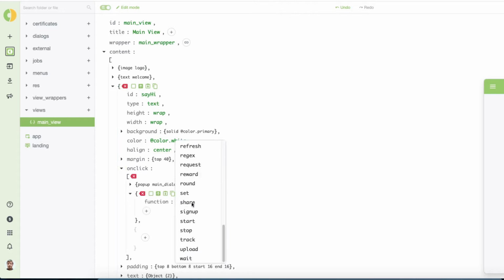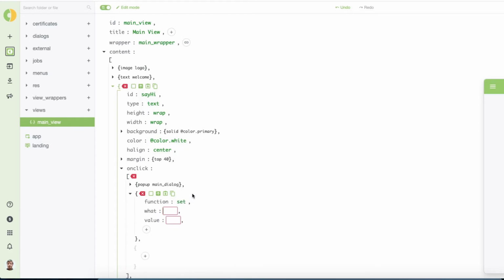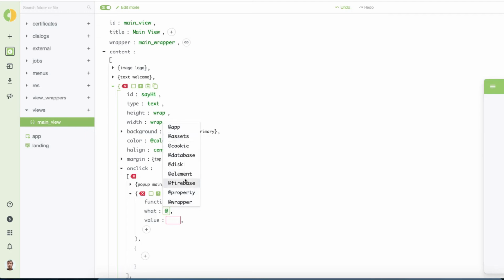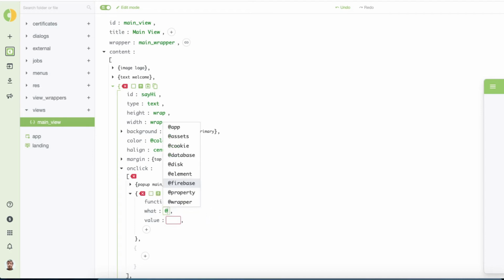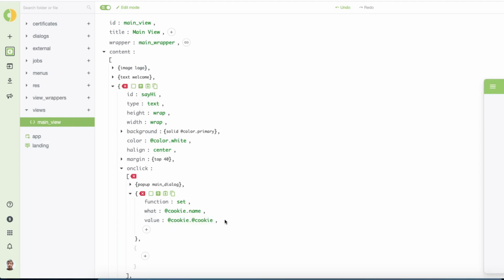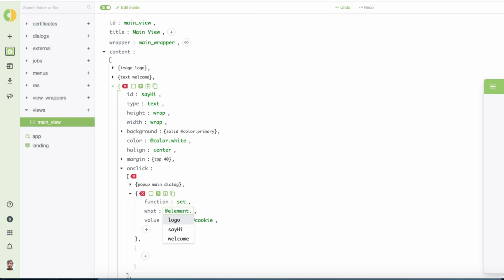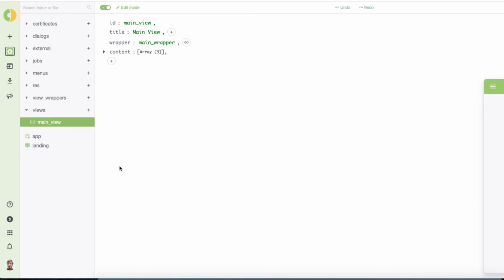New feature! Shortcuts to references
We just released a super cool feature in our dashboard.

It will not only help you save time when building your apps, but also avoid typing errors and discovering new possibilities.